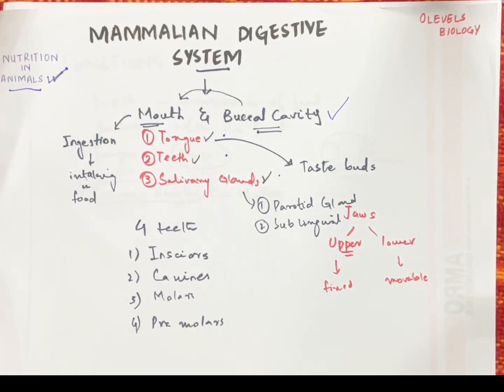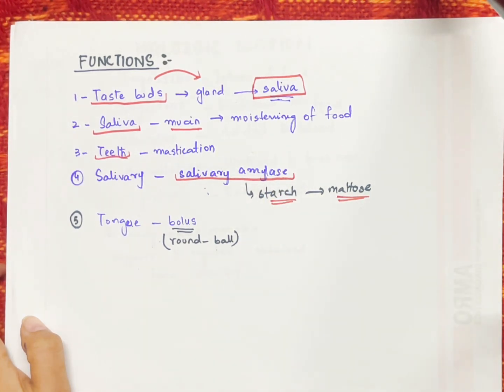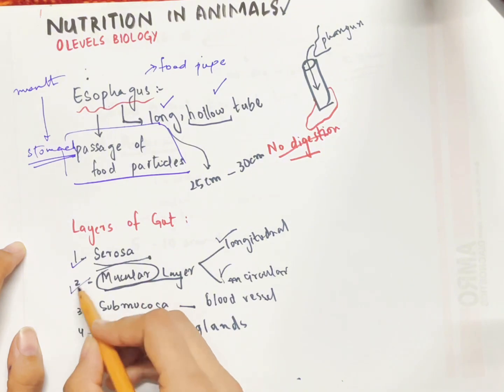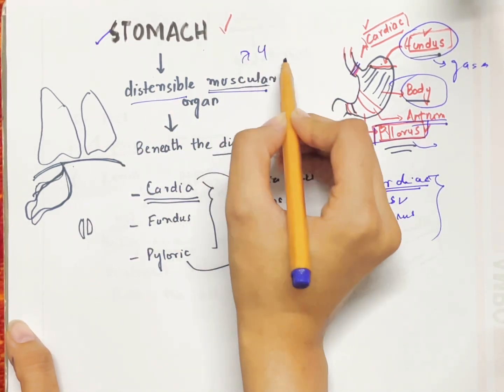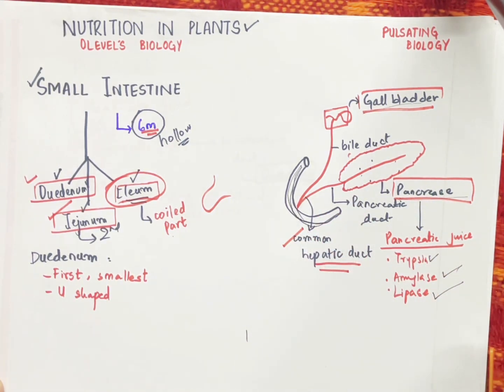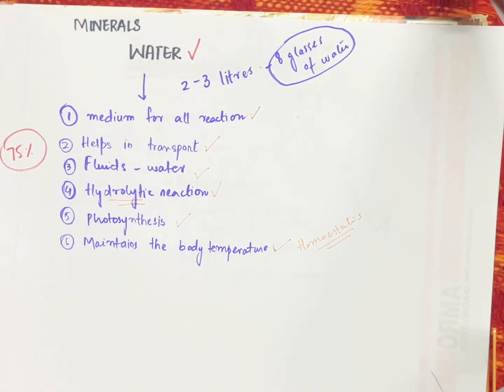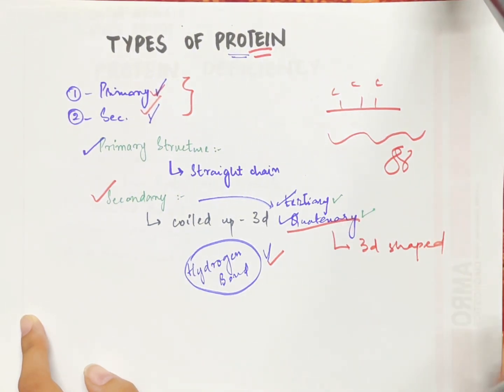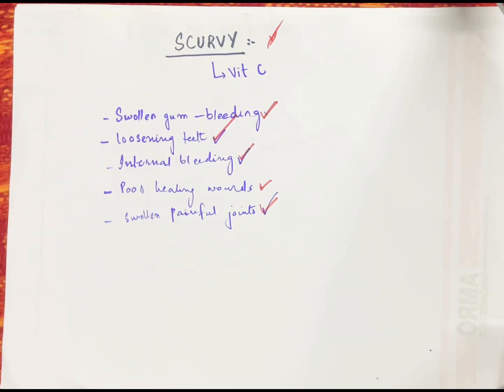Nutrition in Animals Revision Video | Crash Course | Olevels Biology